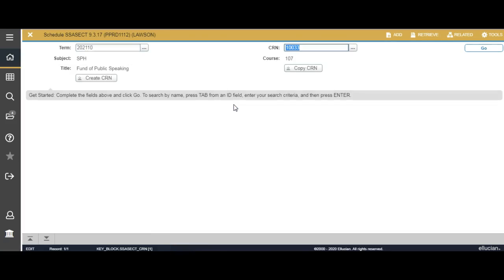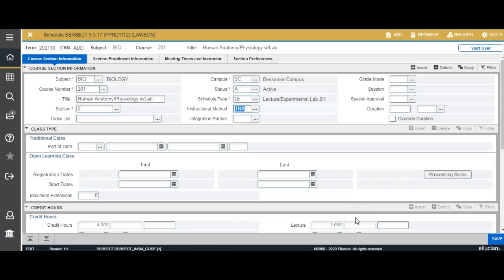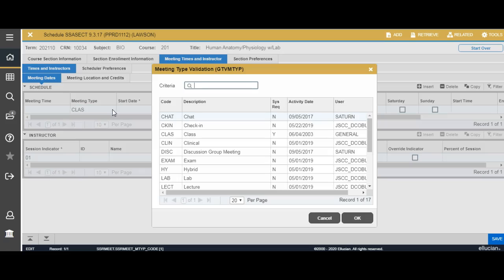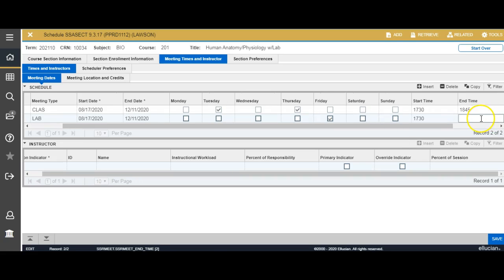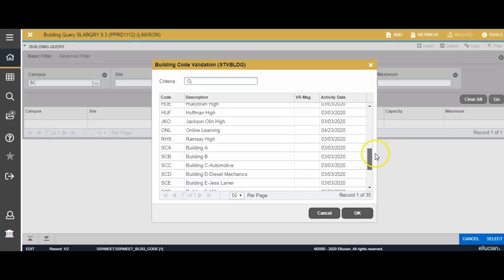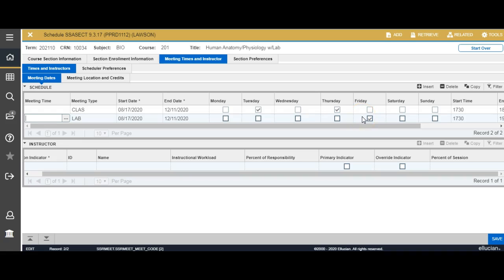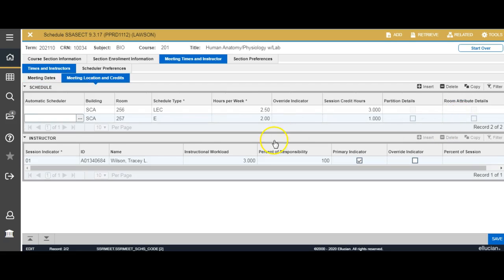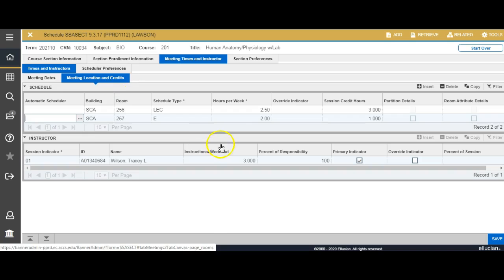Recording #5: How to Build a Course in Banner (A-Z)